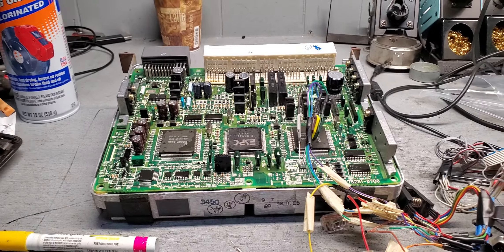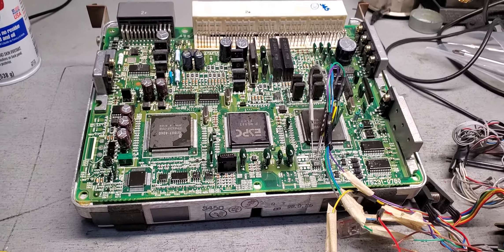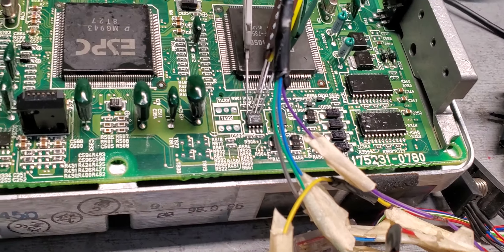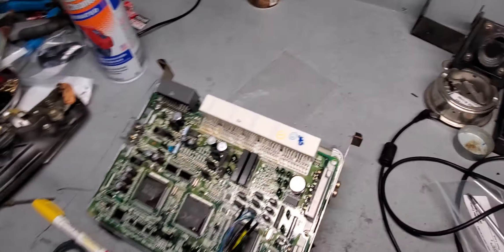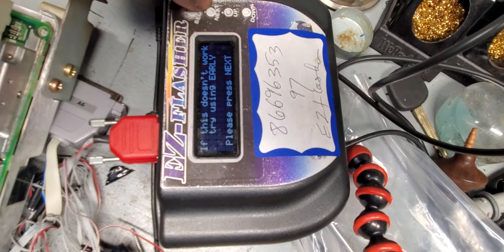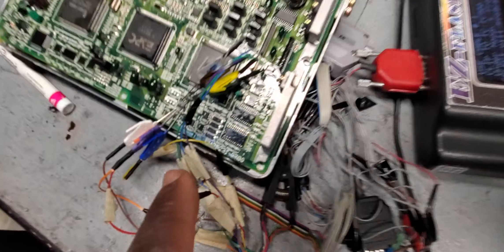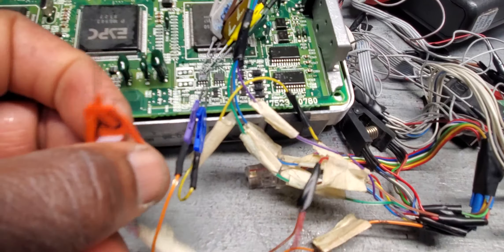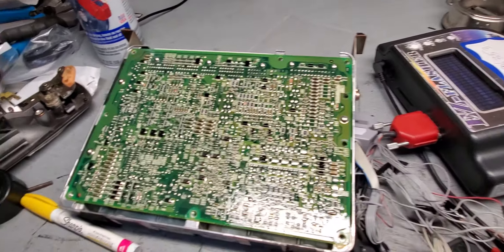1998-2000 Lexus GS 400 Computer Reflash Immoblizer Reset